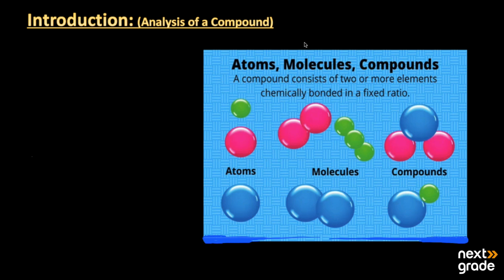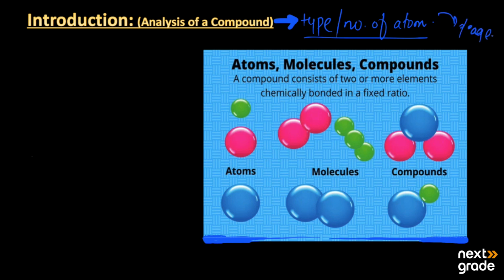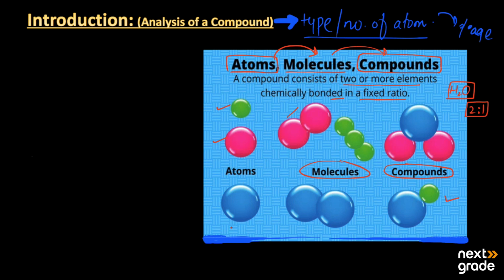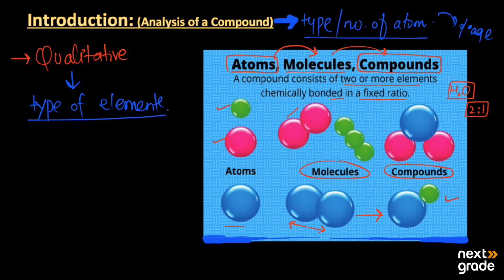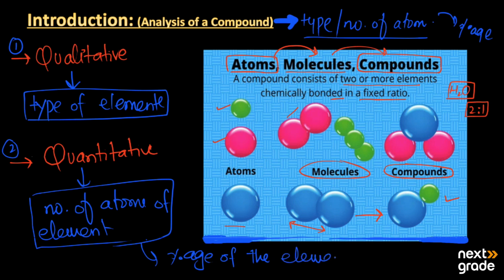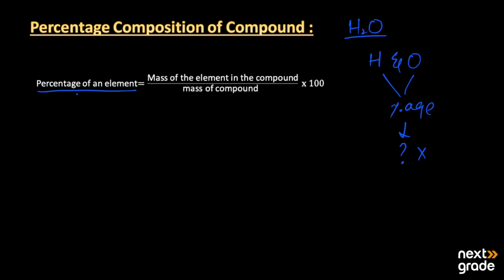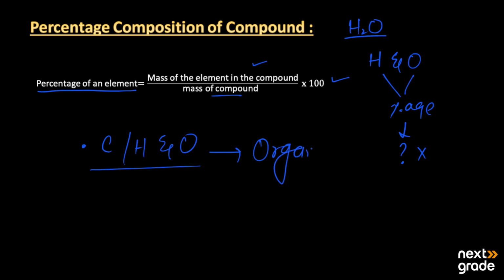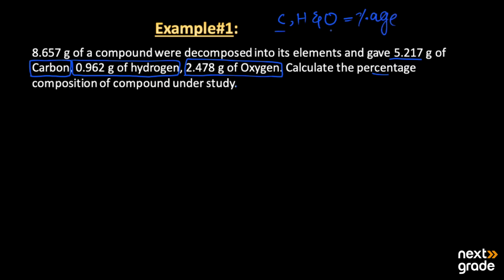Analysis of a Compound: Unveiling Chemical Composition | Grade 11 Chemistry | Lecture 6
Discover the techniques and methodologies used in the precise analysis of compounds. This Grade 11 Chemistry lecture dives into the methods that allow us to determine the elemental composition of substances, providing a crucial foundation in chemical analysis.